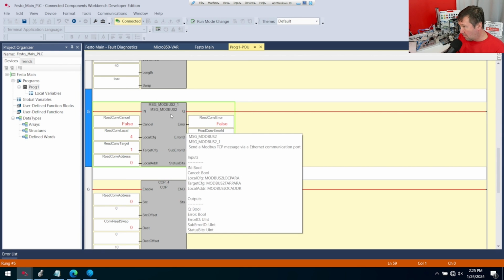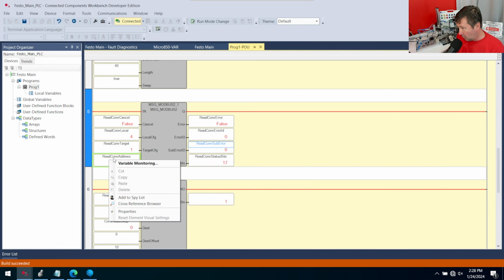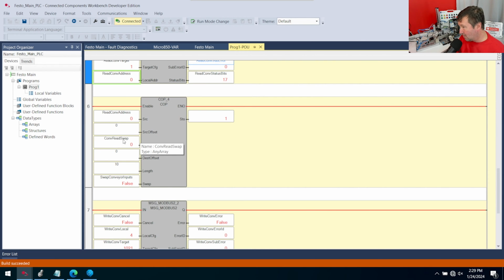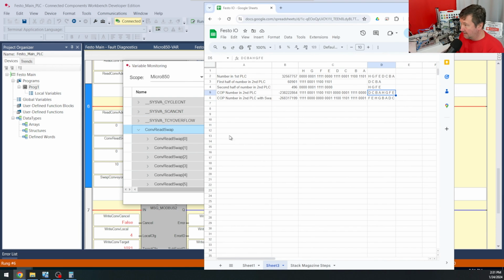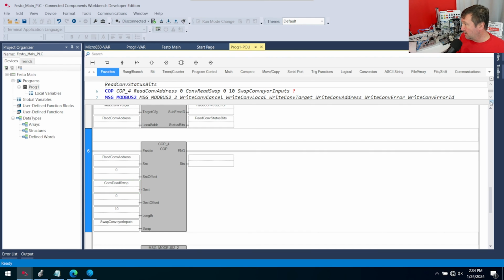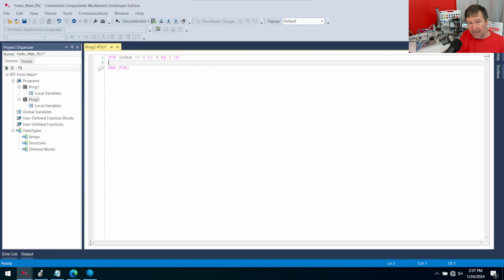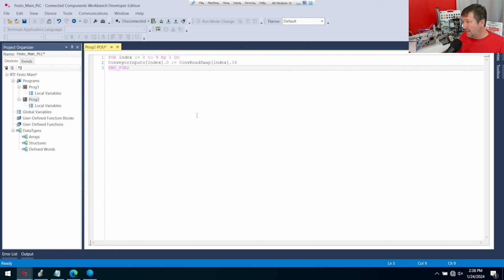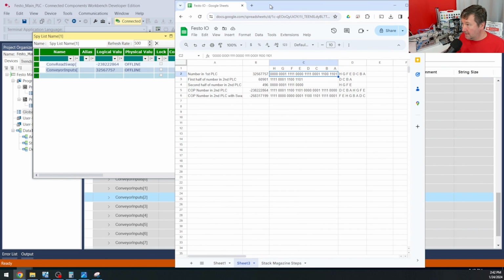Differences Between COP Instruction in CCW vs Studio 5000